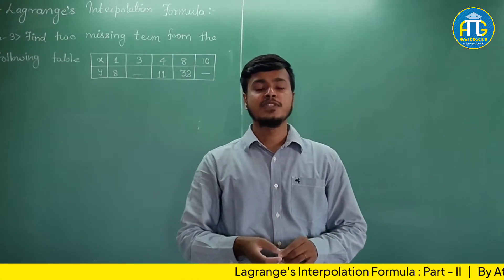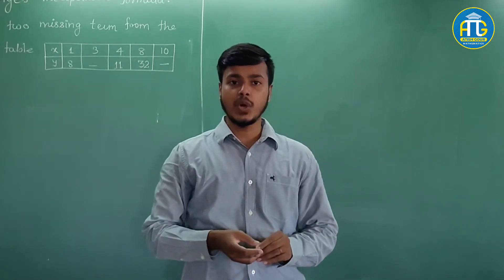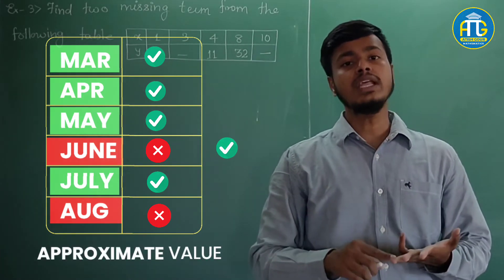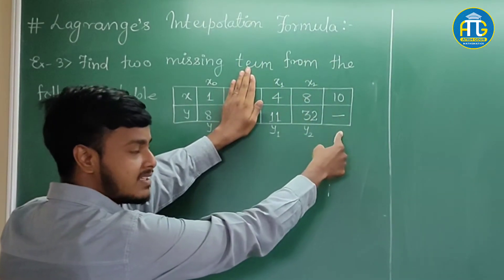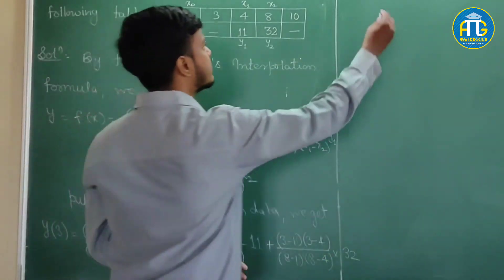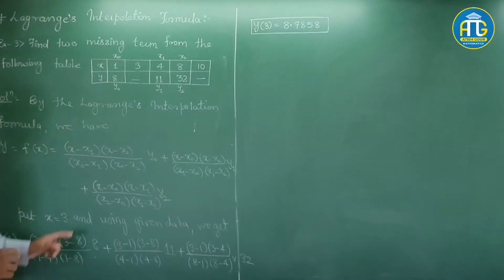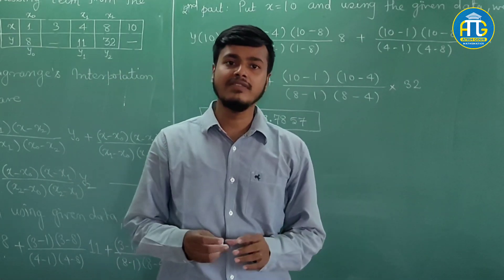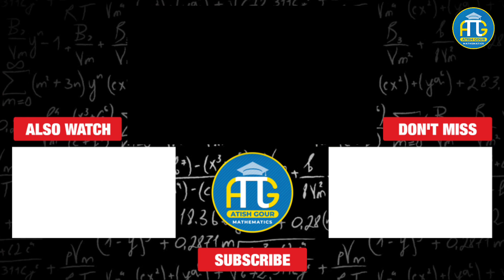Lagrange's Interpolation Formula | Engineering Mathematics| Interpolation Tips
Lagrange's Interpolation Formula | Part - 2 | Lagrange formula | Lagrange's interpolating polynomial